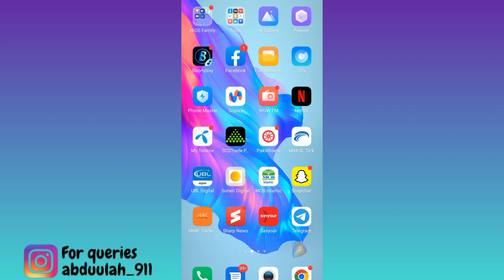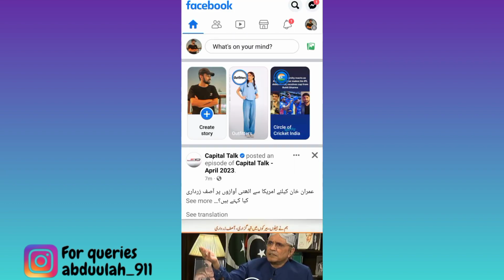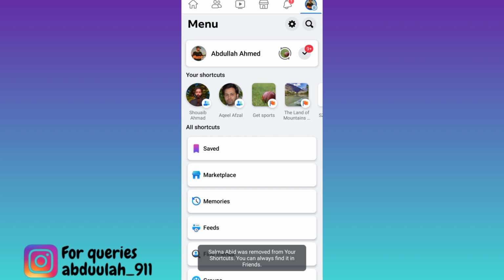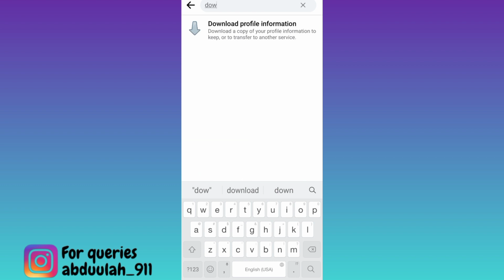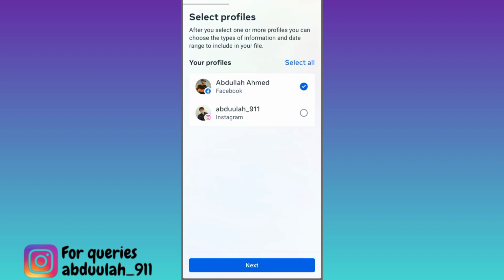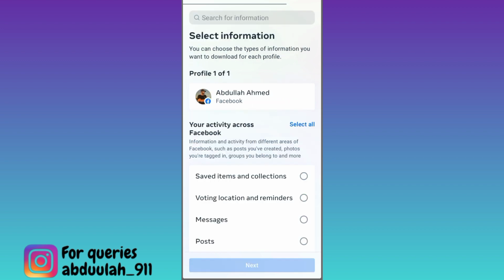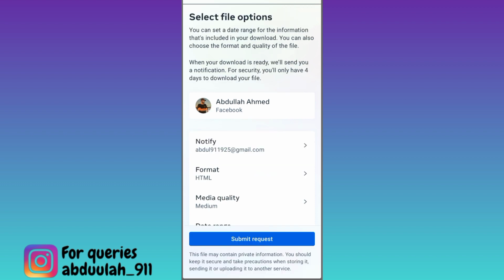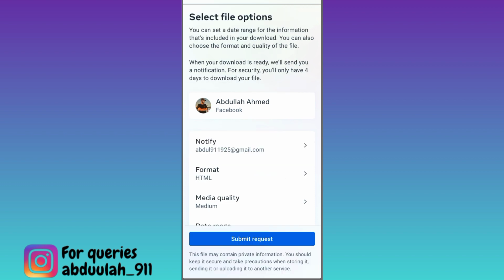[2023] How to Recover Deleted Photos on Facebook?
In today's video, I am going to show you how to recover deleted photos on Facebook. If you have deleted your photos on Facebook and now you want to recover those deleted photos then this video is for you. So sit back and learn how to restore deleted photos on Facebook.
Topics discussed in this video
how to recover deleted photos on Facebook
how to recover deleted Facebook posts
how to recover deleted posts on Facebook
how to recover deleted post on Facebook
how to restore deleted Facebook post
how to restore deleted posts on Facebook